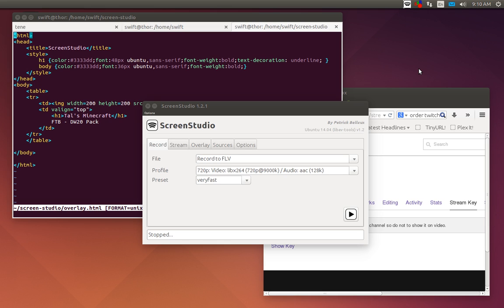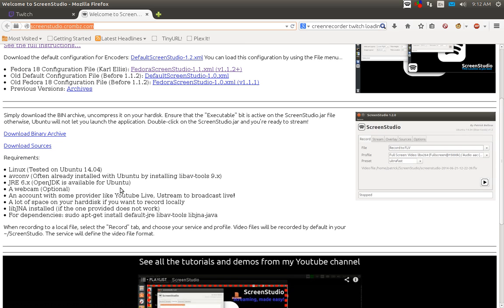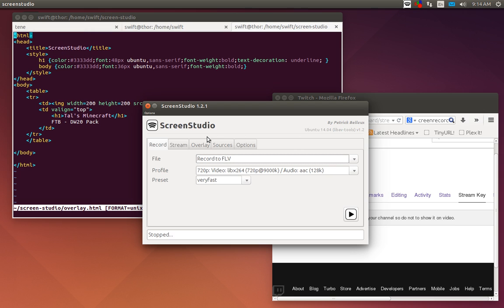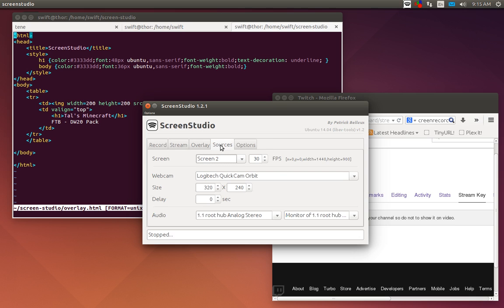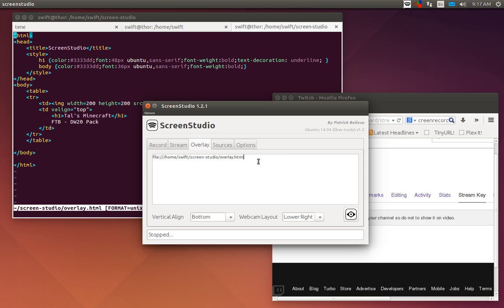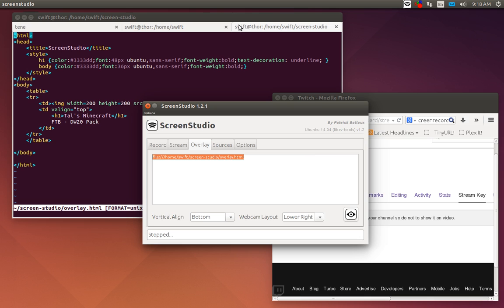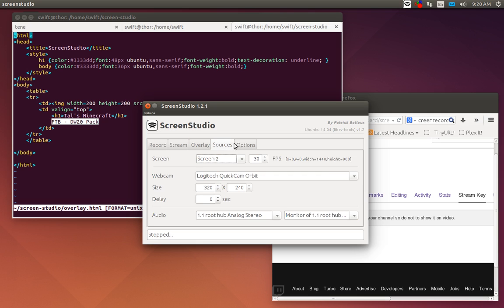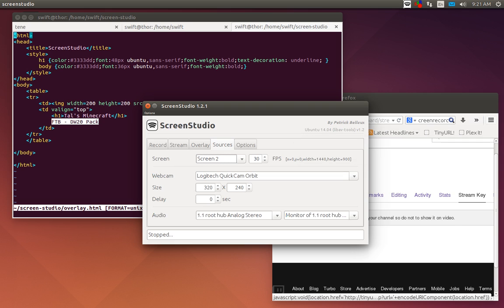How-to: Streaming to twitch.tv, hitbox, ustream & others on linux revised!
New program that I'm using to stream to twitch.tv, don't use my old script anymore if you can get this to run on your system.